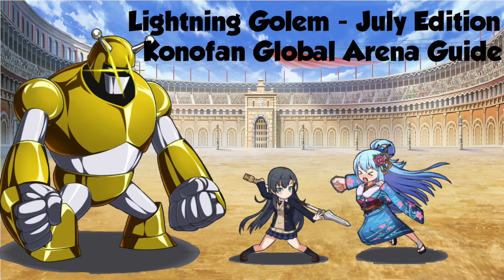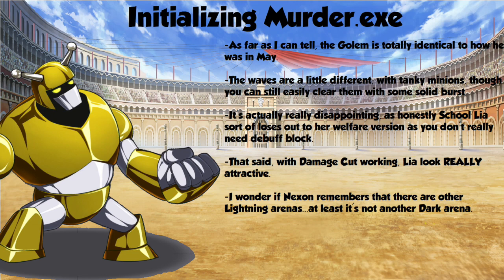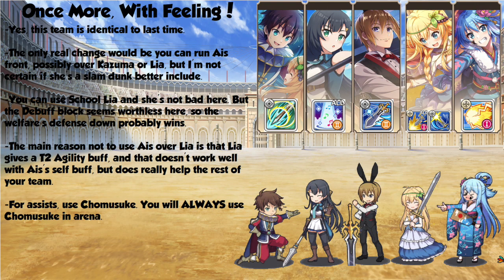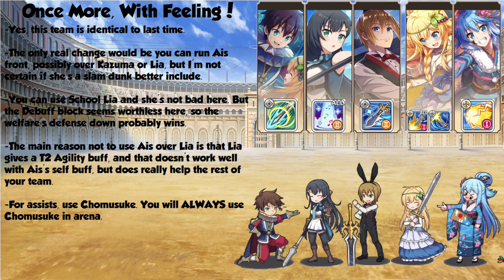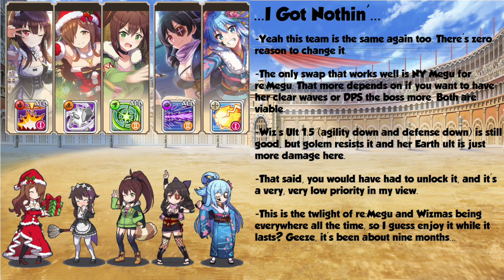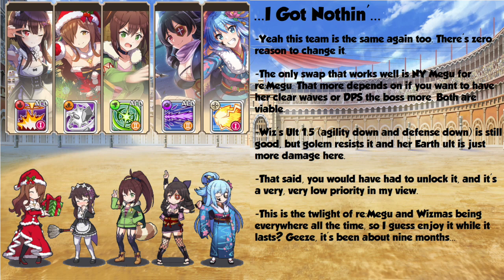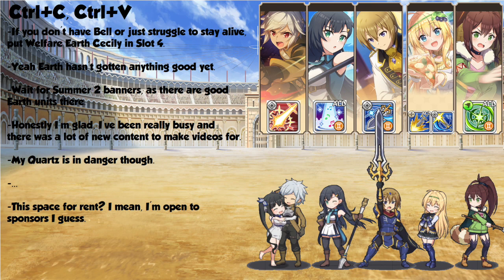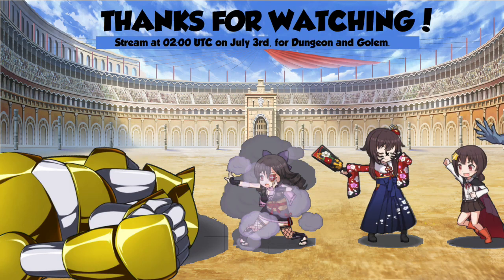The Robot Returns: Golem Arena Guide for July 2022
The golem's back, but the upgrades failed to process and he's exactly the same. The Earth roster has had some changes, but do they make the grade, or flunk out?

Well, one's Dust, so GOODNIGHT EVERYBODY!